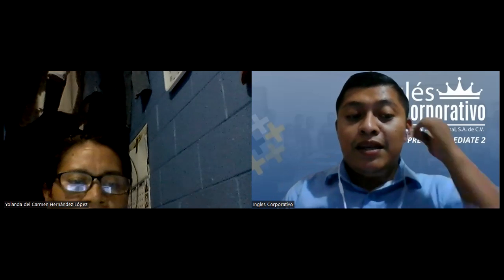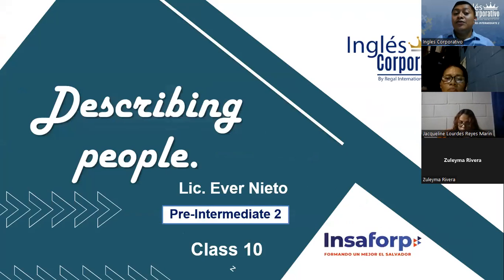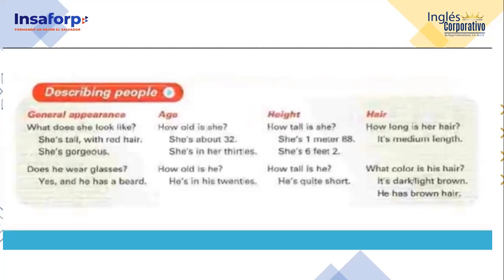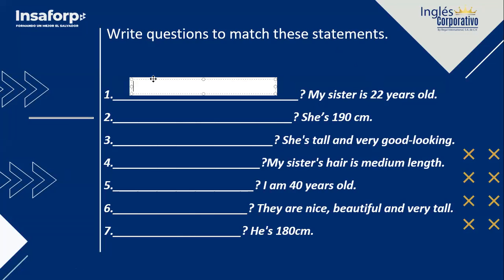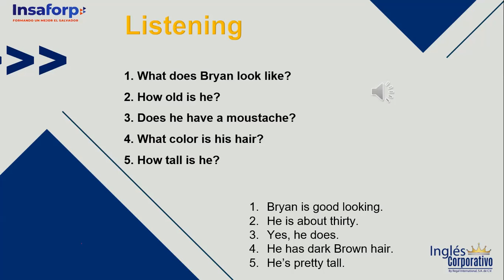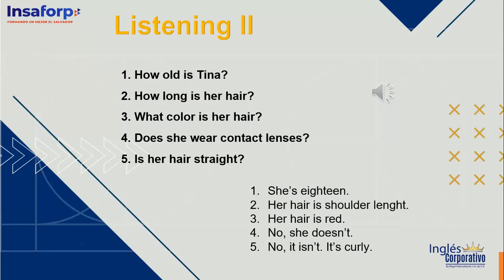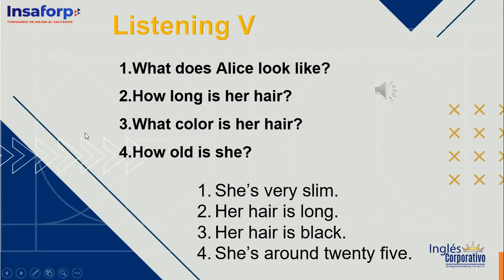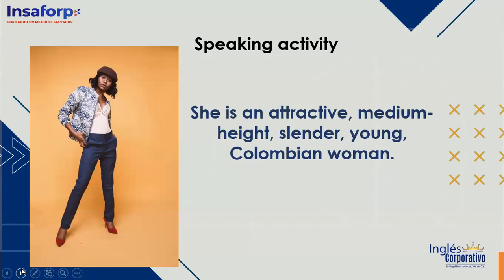Ingles Corporativo-14-06-2022-Describing People.